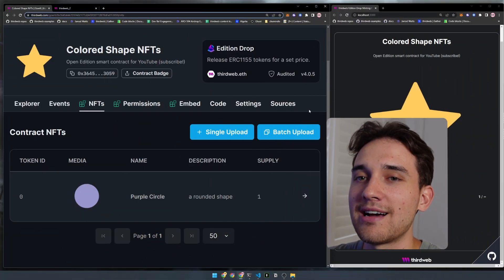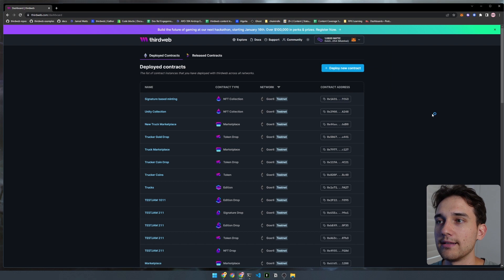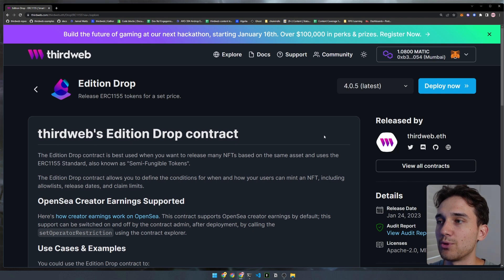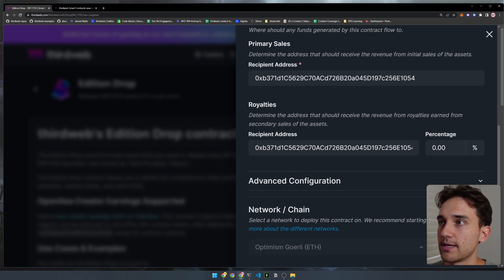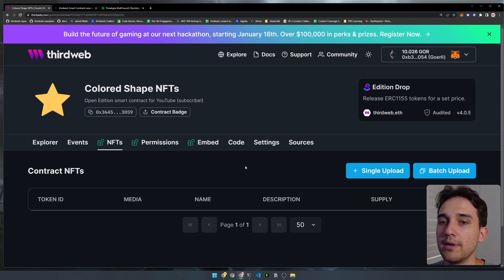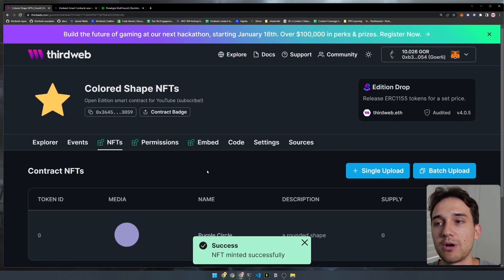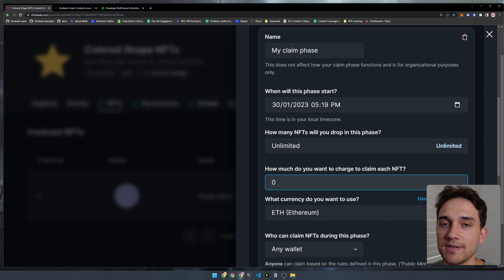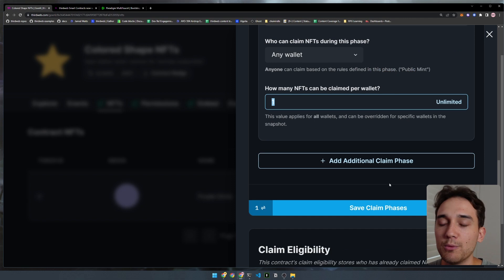How to Create an Open Edition NFT Drop (ERC1155 NFT Drop)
In this video, create an Open Edition NFT drop where any number of NFTs can be minted from your collection, but only a certain amount per wallet address!

We'll use our audited ERC1155 NFT drop smart contract to ensure our users have a flawless experience minting from our collection. Let's get started!